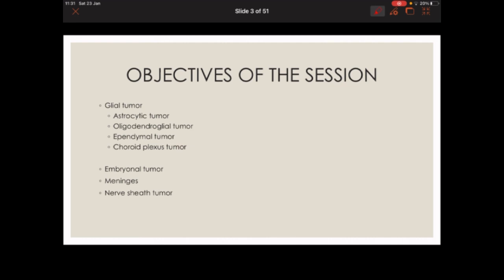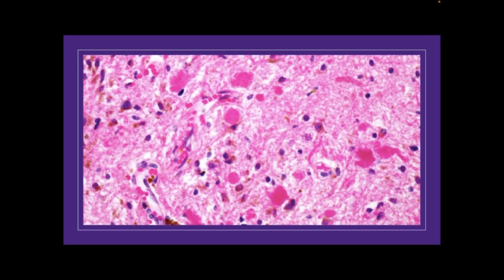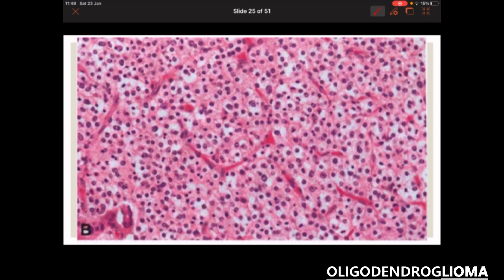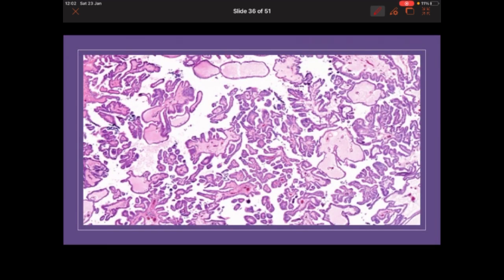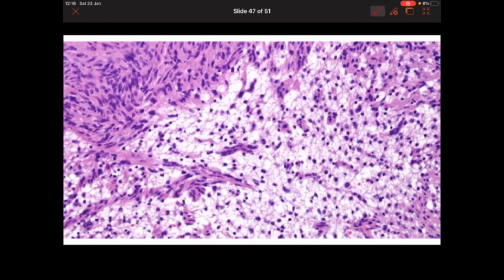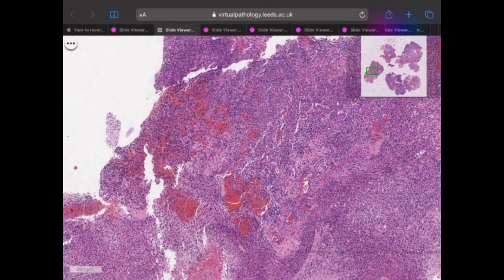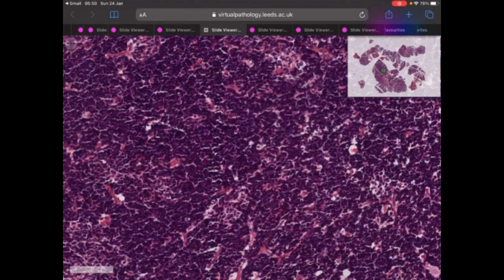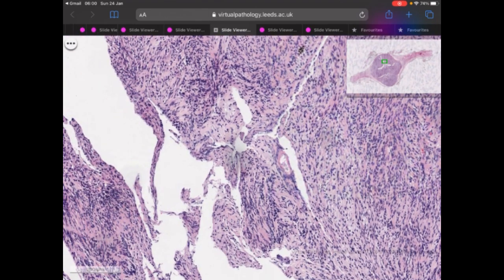PATHOLOGY OF CNS TUMOR (PRACTICAL GMT201)